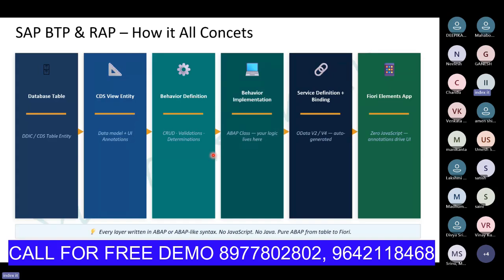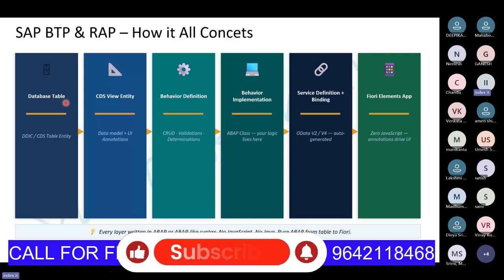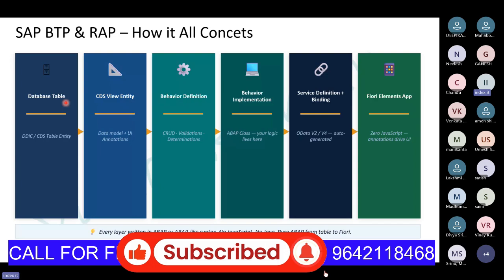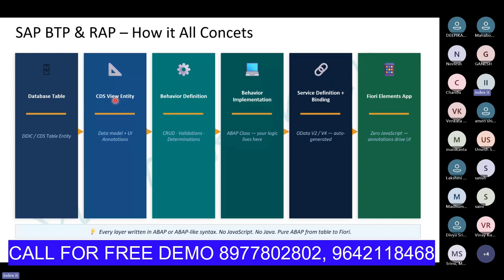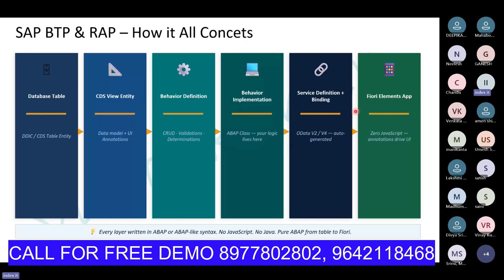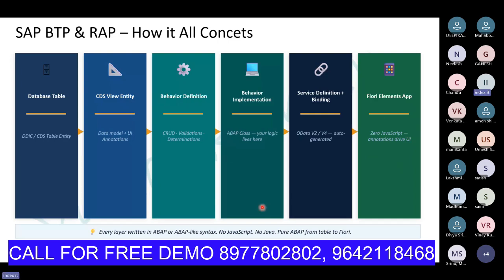SAP BTP & RAP Full Course Demo | ABAP Cloud, CDS Views, Fiori Elements Explained Step by Step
Master SAP BTP & RAP (RESTful ABAP Programming Model) in this complete live demo session!

In this video, you'll learn the entire RAP development journey – from Database Table → CDS View Entity → Behavior Definition → Behavior Implementation → Service Binding → Fiori Elements App – all using pure ABAP, with zero JavaScript or Java.

🔥 What You'll Learn:
✅ SAP BTP & Cloud Foundations (On-prem vs Cloud, Clean Core strategy)
✅ ABAP Cloud Syntax & Released APIs
✅ Core Data Services (CDS Views & Annotations)
✅ RAP Read-Only Apps (Managed Scenario)
✅ RAP Transactional Apps (CRUD, Validations, Determinations, Draft & Actions)
✅ Fiori Elements – List Report & Object Page (Zero JavaScript)

This SAP BTP RAP training is perfect for ABAP developers, SAP consultants, and freshers who want to transition into cloud-native ABAP development and crack SAP S/4HANA Cloud certification.